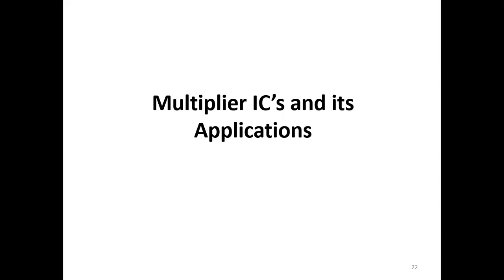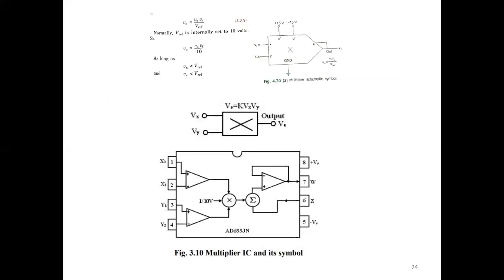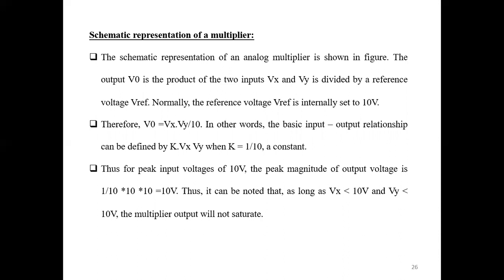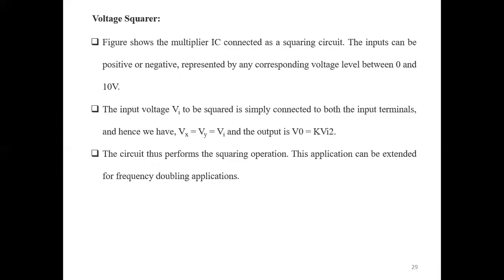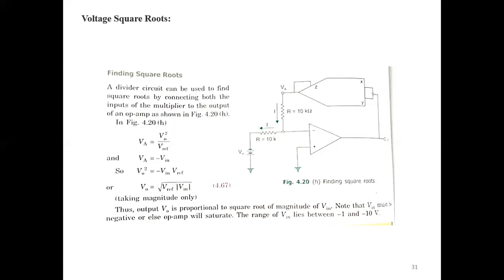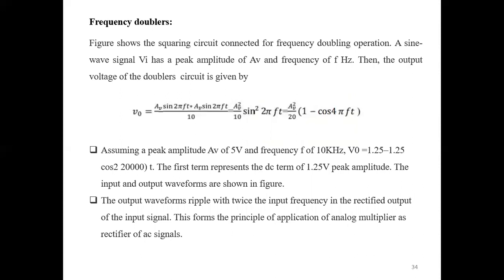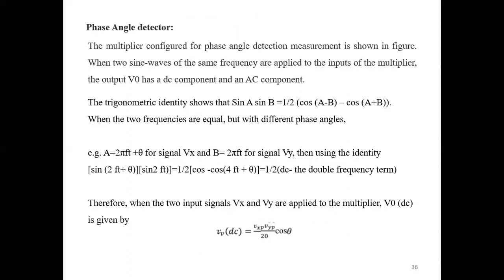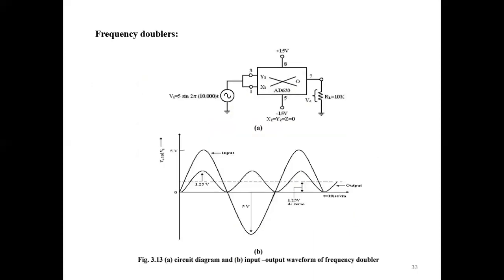MAMSE ECE LIC UNIT 3 CH02